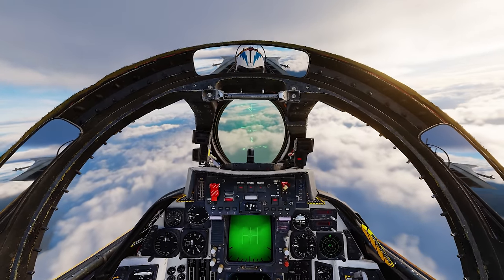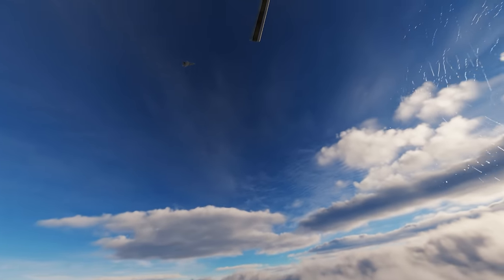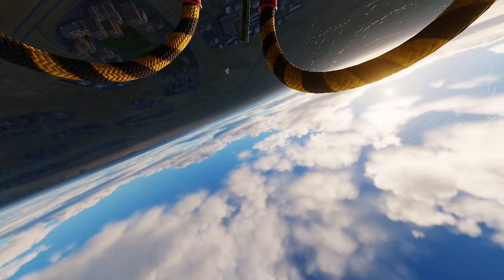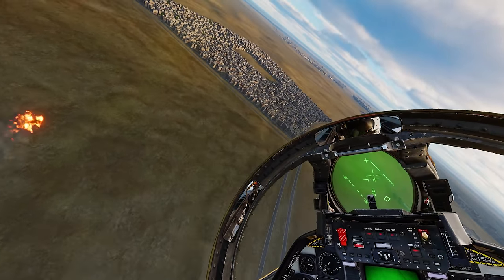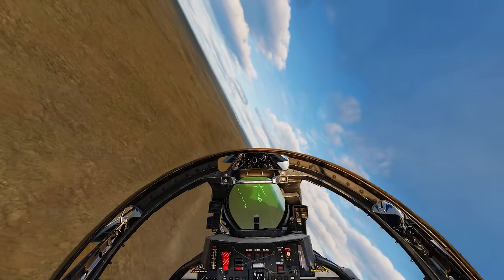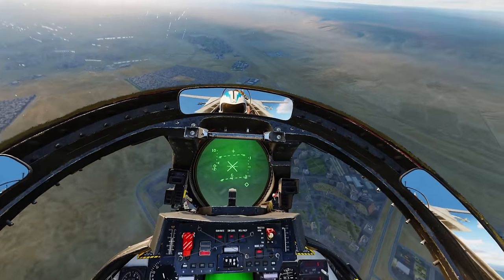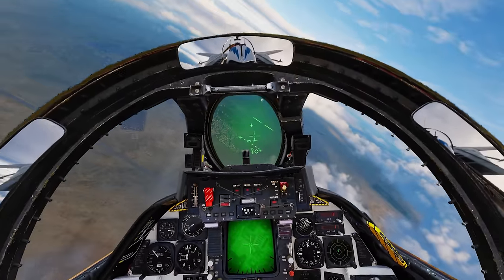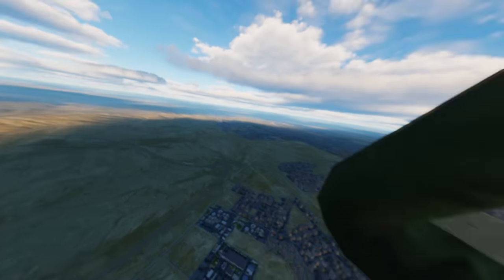Lose Sight Lose The Fight | F-15 Eagle Vs F-14 Tomcat DOGFIGHT | Digital Combat Simulator | DCS